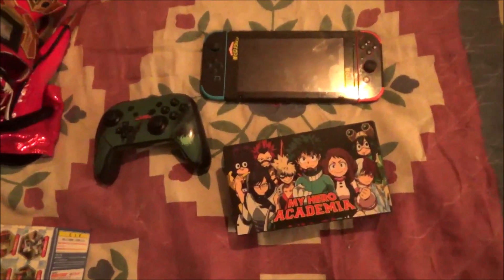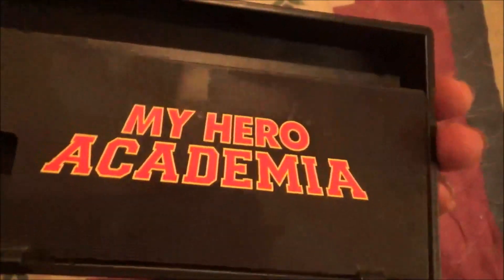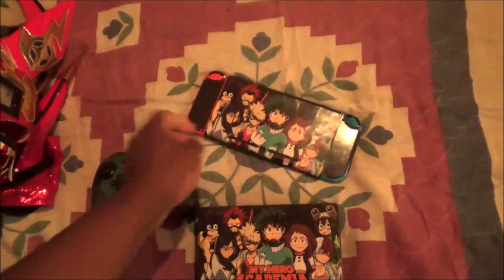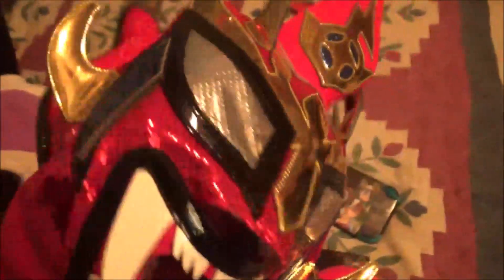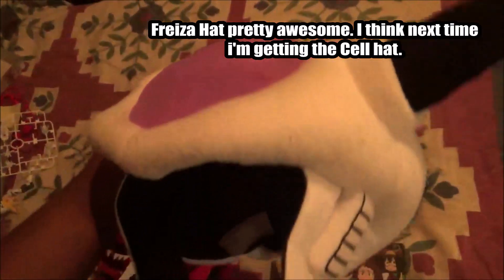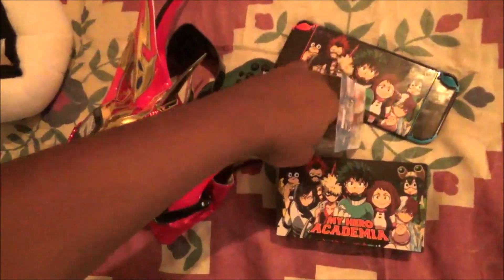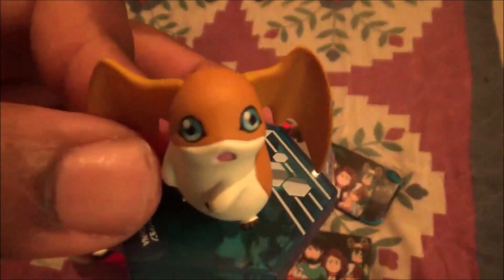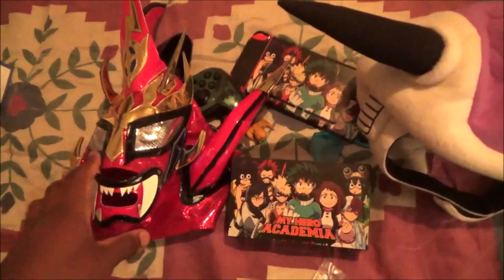Liger Mask Frezia Hat Digimon Mystery Unboxing & Nintendo Switch Skinit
Hey My fellow Nerds And Happy Friday And I hope you guys have awesome weekend because I'm gonna show you The stuff I got on ebay and skinit.com And digimon unboxing.

NERDS ARE AWESOME.